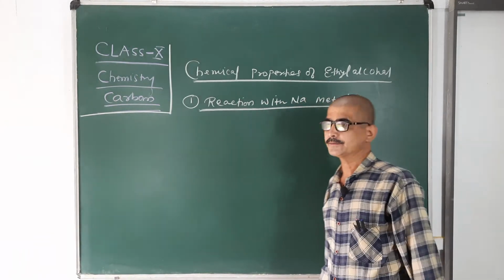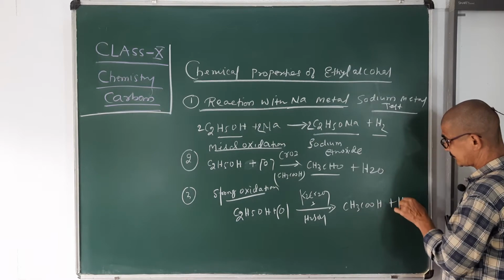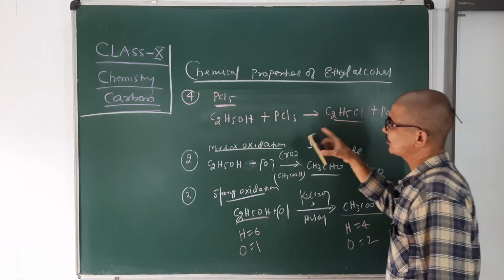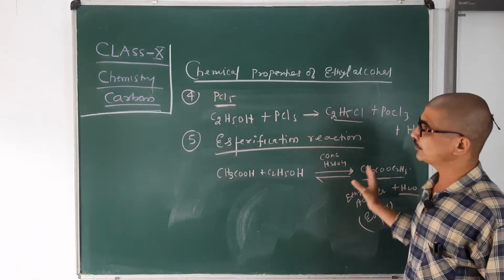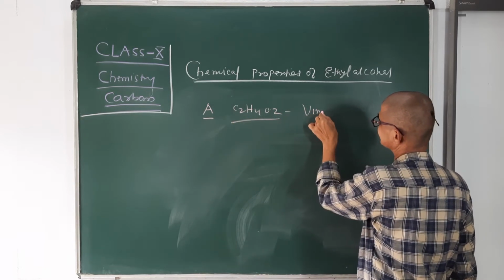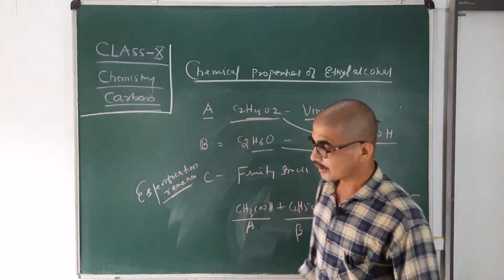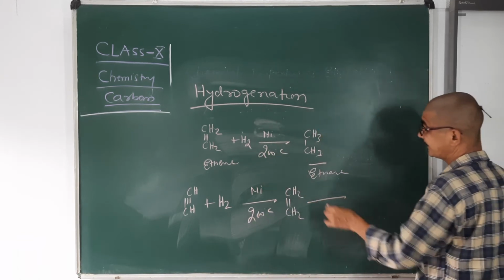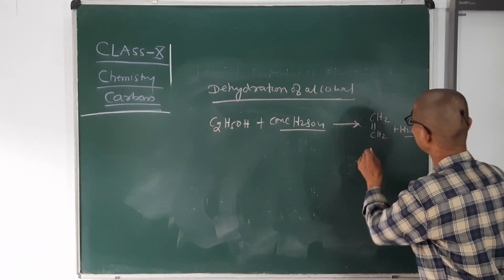Class 10 /SJ /Chemistry/ Ethyl Alcohol Hydrogenation/ 05 09 2020